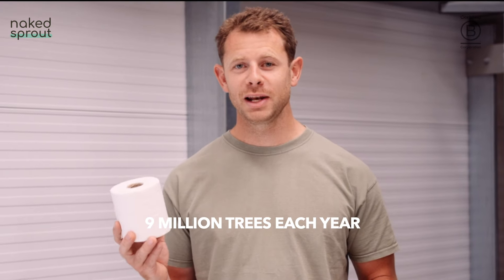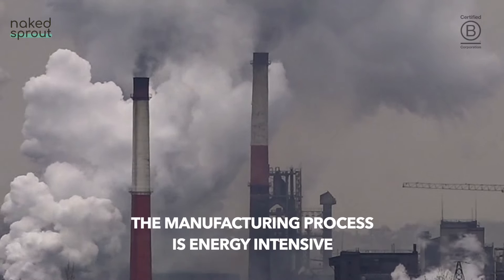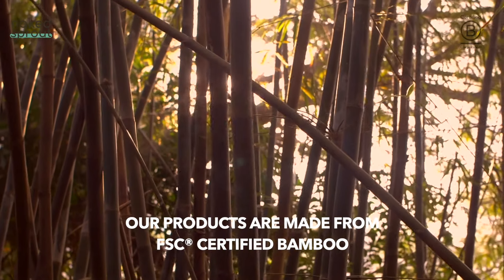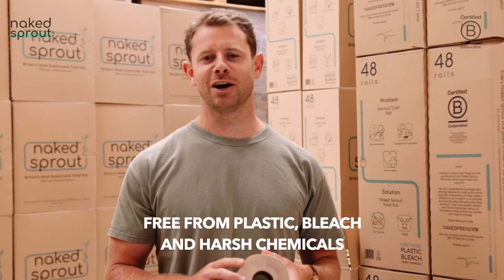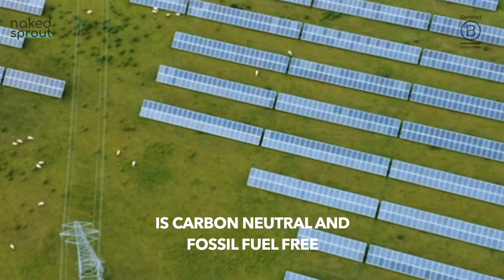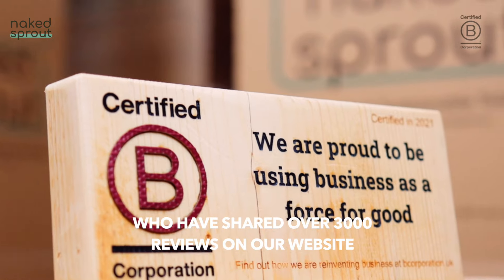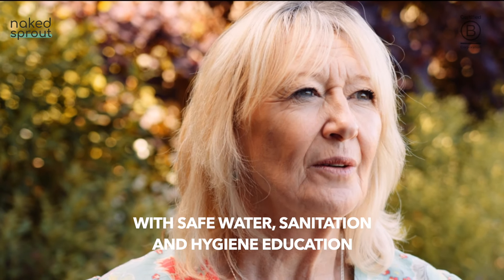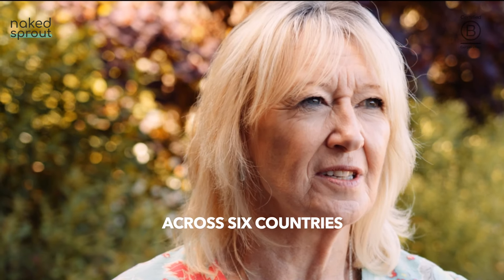Drive Change With Naked Sprout